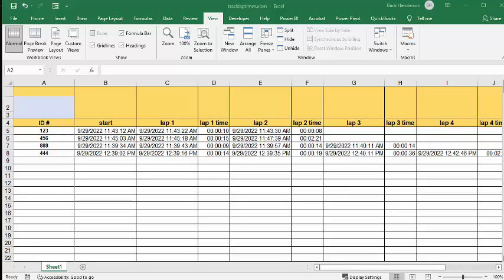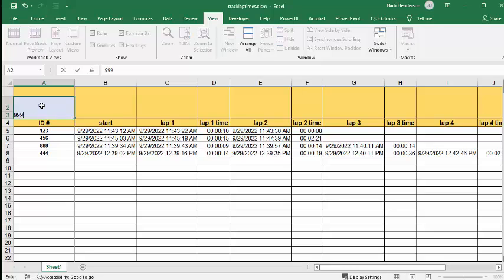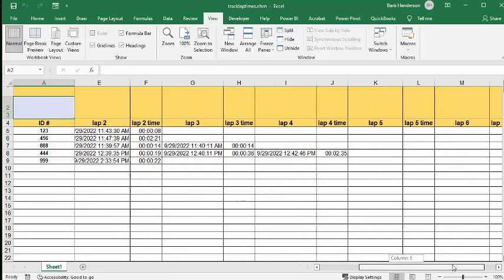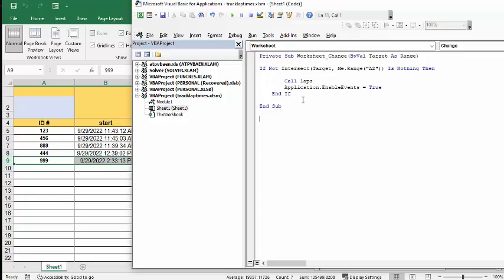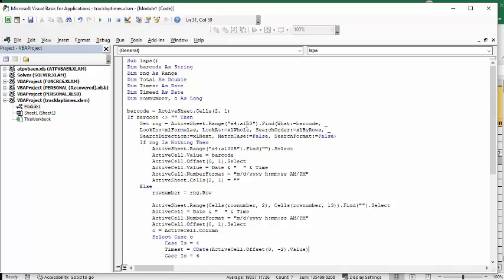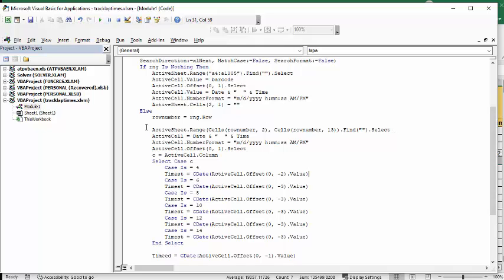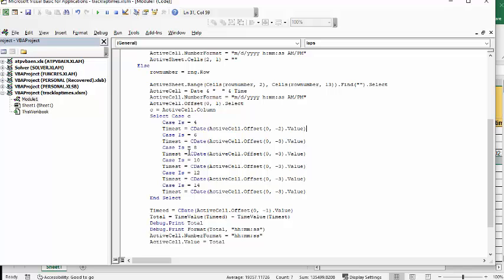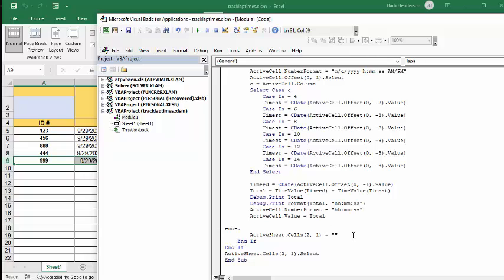Track lap times with Excel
Track lap times with Excel.  Track both the time for each lap and the total time.

code
code for sheet

If Not Intersect(Target, Me.Range("A2")) Is Nothing Then

        Call laps
        Application.EnableEvents = True
    End If

End Sub

Code for laps
Sub laps()
Dim Total As Double
Dim Timest As Date
Dim Timeed As Date
Dim rownumber, c As Long

barcode = ActiveSheet.Cells(2, 1)
If barcode (does not equal) "" Then
    Set rng = ActiveSheet.Range("a4:a150").Find(What:=barcode, _
        ActiveSheet.Range("a4:a1005").Find("").Select
        ActiveCell.Value = barcode
        ActiveCell.Offset(0, 1).Select
        ActiveCell.Value = Date & "  " & Time
        ActiveCell.NumberFormat = "m/d/yyyy h:mm:ss AM/PM"
        ActiveSheet.Cells(2, 1) = ""
    Else
        rownumber = rng.Row

        ActiveSheet.Range(Cells(rownumber, 2), Cells(rownumber, 13)).Find("").Select
        ActiveCell = Date & "  " & Time
        ActiveCell.Offset(0, 1).Select
        c = ActiveCell.Column
        Select Case c
            Case Is = 4
            Timest = CDate(ActiveCell.Offset(0, -2).Value)
            Case Is = 6
            Timest = CDate(ActiveCell.Offset(0, -3).Value)
            Case Is = 8
            Timest = CDate(ActiveCell.Offset(0, -3).Value)
            Case Is = 10
            Timest = CDate(ActiveCell.Offset(0, -3).Value)
            Case Is = 12
            Timest = CDate(ActiveCell.Offset(0, -3).Value)
            Case Is = 14
            Timest = CDate(ActiveCell.Offset(0, -3).Value)
        End Select

        Timeed = CDate(ActiveCell.Offset(0, -1).Value)
        Total = TimeValue(Timeed) - TimeValue(Timest)
        Debug.Print Total
        Debug.Print Format(Total, "hh:mm:ss")
        ActiveCell.NumberFormat = "hh:mm:ss"
        ActiveCell.Value = Total

ende:
        ActiveSheet.Cells(2, 1) = ""
    End If
End If
ActiveSheet.Cells(2, 1).Select
End Sub